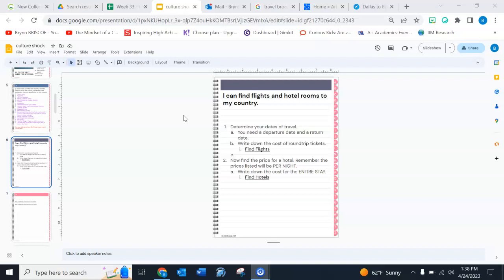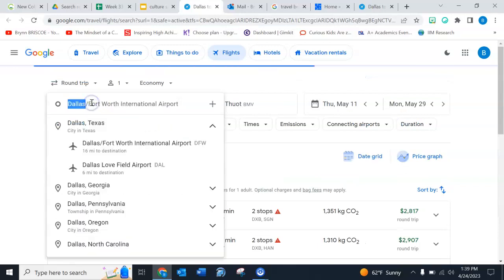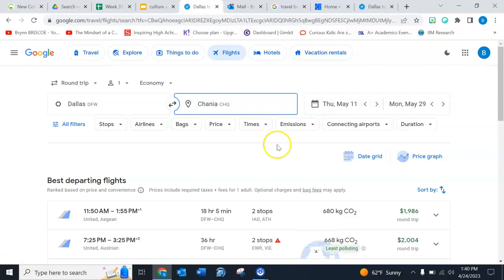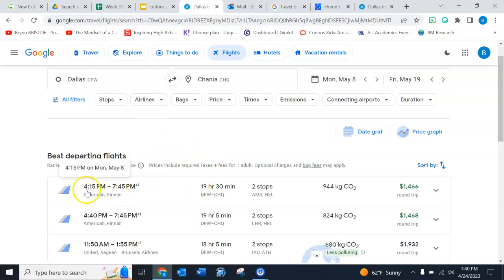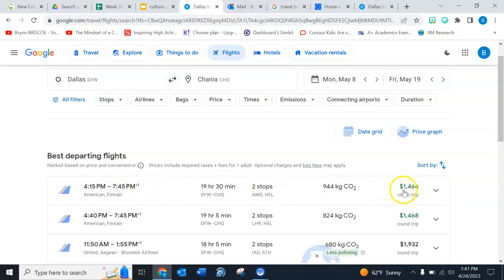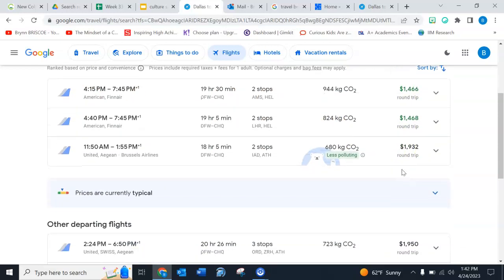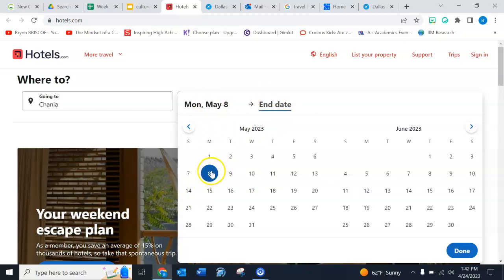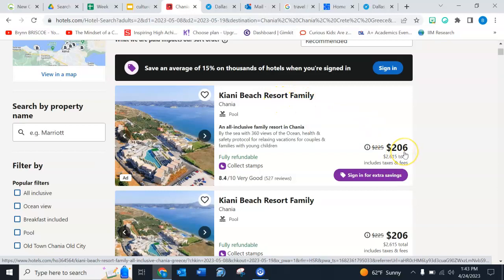Travel Brochure info